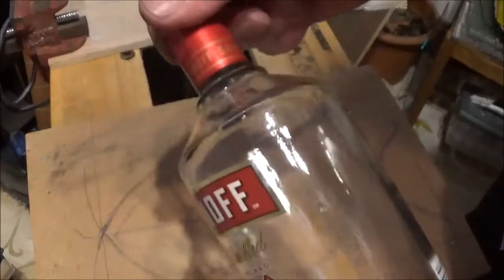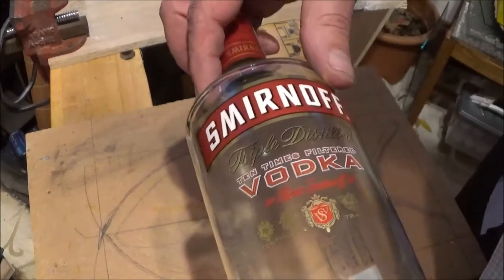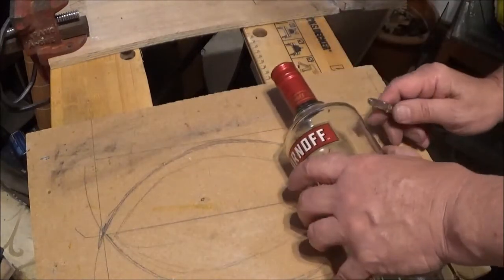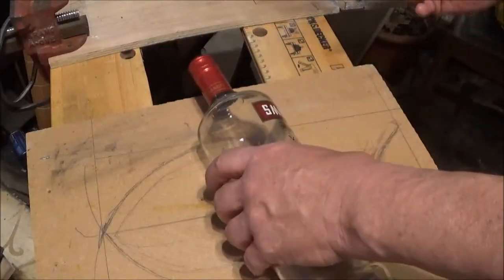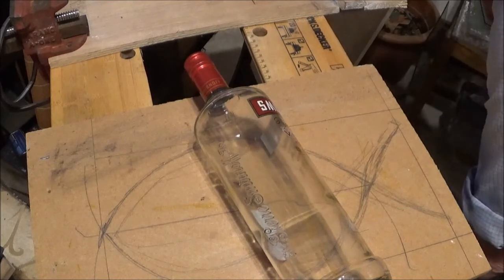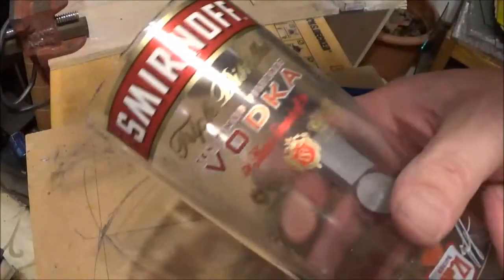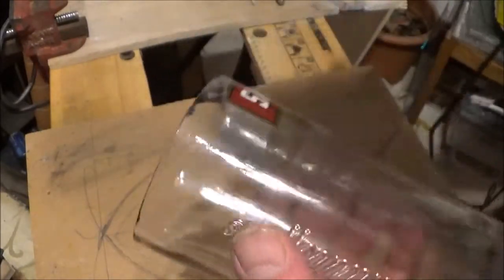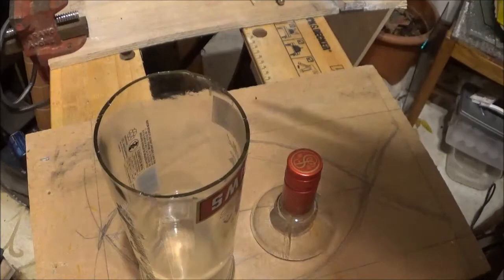Vodka bottle vase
This grew out of a conversation this afternoon. There are many things that can be done with an empty bottle.